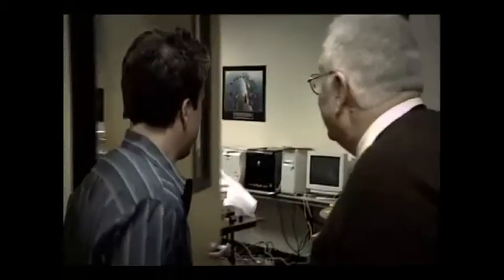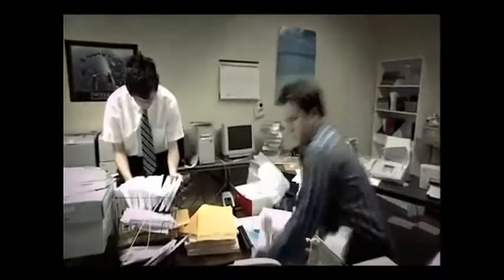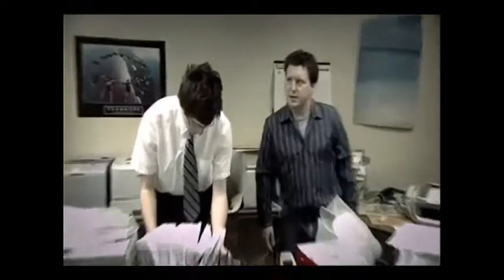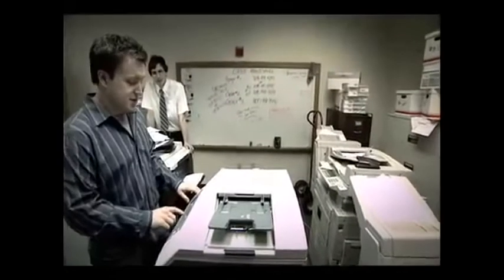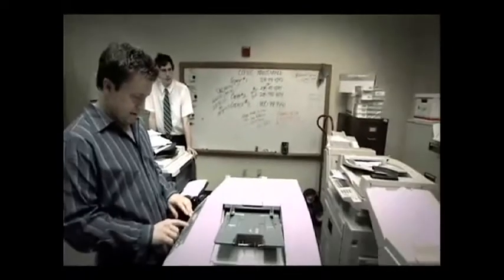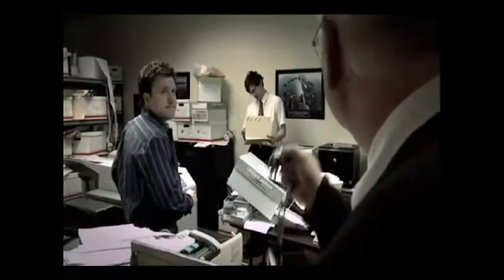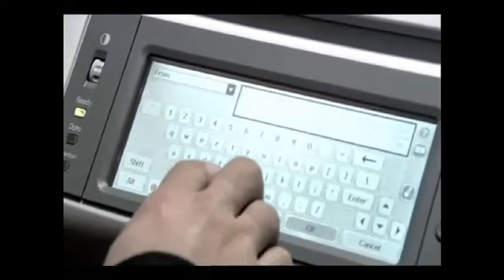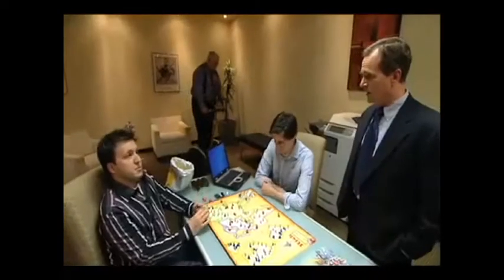QLS | HP New World Trailer | Full Length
Managed Print Services: Reducing Costs, Increasing Productivity & Protecting the Environment | Quality Laser Services, Inc.